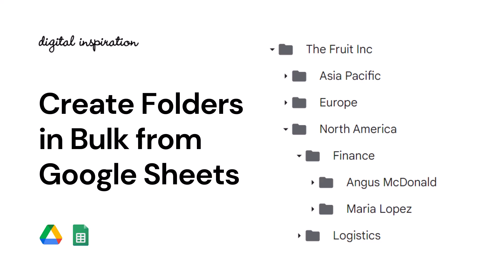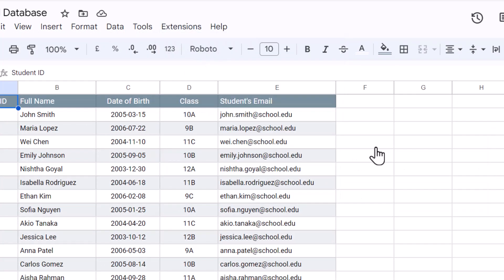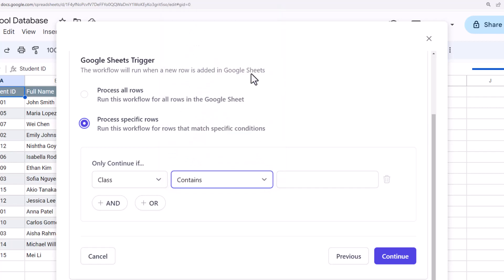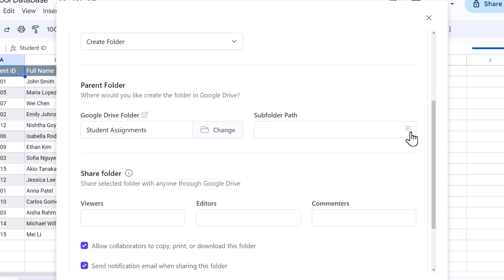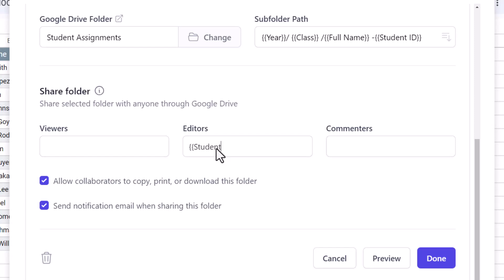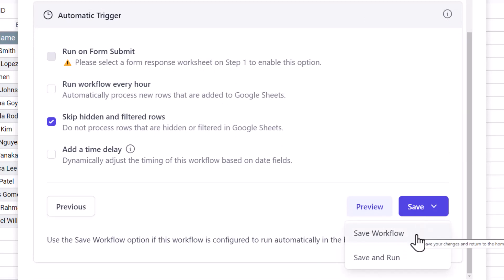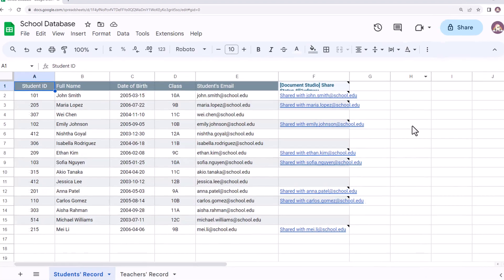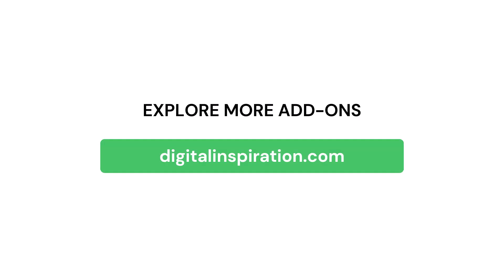How to Create Folders Automatically in Google Drive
Learn how to automate the creation of folders in Google Drive using Google Sheets and Document Studio. You can use the spreadsheet data to structure subfolder paths in Drive with dynamic markers. Effortlessly create folders in bulk, whether in Google Drive or Shared Drives within Google Workspace.

This tutorial shows how you can create multiple folders at once in Google Drive folders for high school students and then seamlessly share these folders with each student for assignment submissions.

00:13 Layout of Google Sheet
00:52 Install Document Studio
1:06 Create Workflow
1:39 Specify Trigger Conditions
2:27 Specify Naming Convention for Folders
3:41 Share Folders in Google Drive / Shared Drives
4:42 Activate and Save Workflow